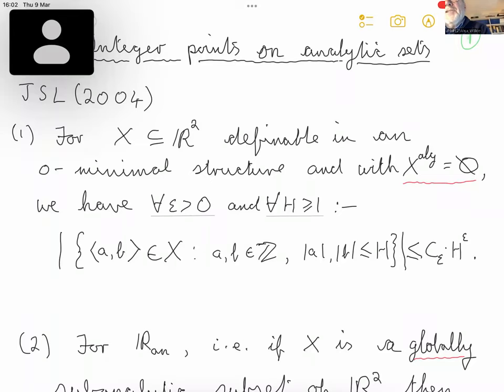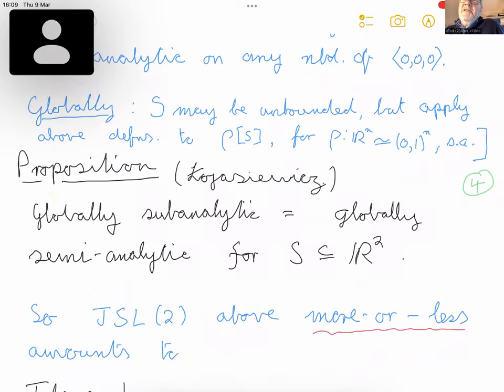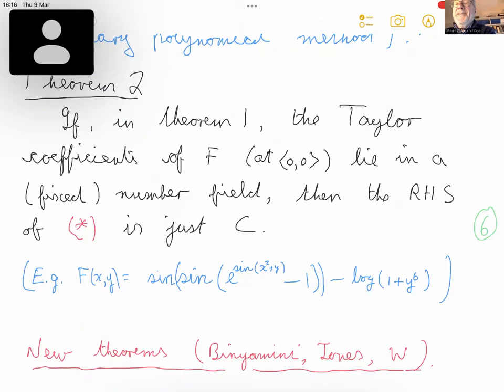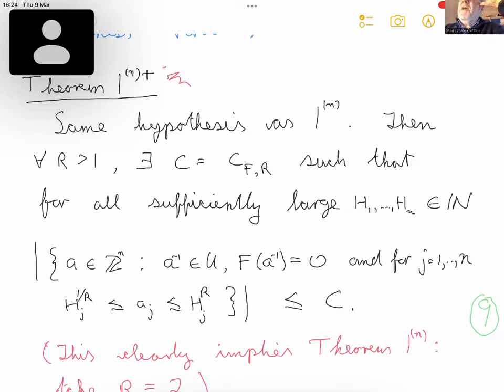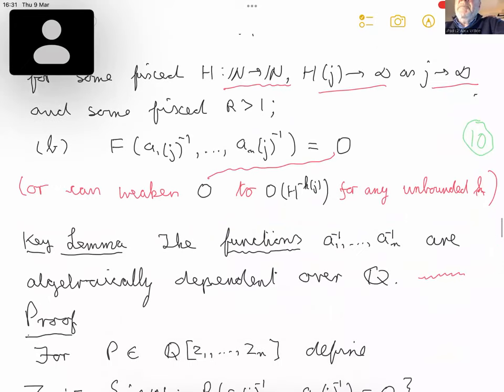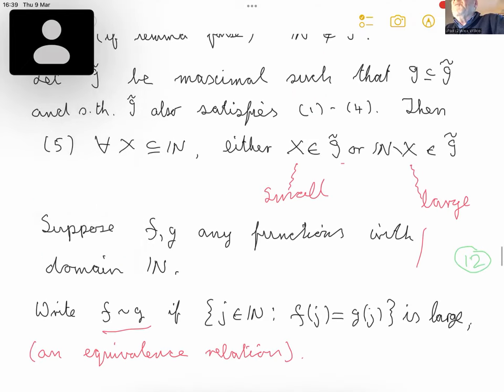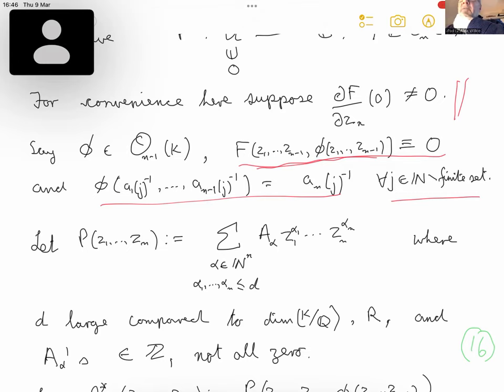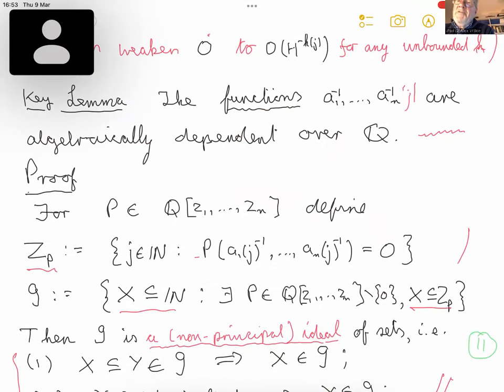Alex Wilkie: Integer points on analytic sets (NTWS 162)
Abstract: In 2004 I proved an O(loglogH) bound for the number of integer points of height at most H lying on a globally subanalytic curve. (The paper was published in the Journal of Symbolic Logic and so probably escaped the notice of most of you reading this.) Recently, Gareth Jones and Gal Binyamini proposed a generalization of the result to higher dimensions (where the obvious statement is almost certainly false) and I shall report on our joint work: one obtains the (hoped for) (loglogH)^n  bound for (not globally subanalytic but) globally analytic sets of dimension n.

Original air date:
Thursday, March 9, 2023 (8am PST, 11am EST, 4pm GMT, 5pm CET, 6pm Israel Standard Time, 9:30pm Indian Standard Time)
Friday, March 10, 2023 (12am CST, 3am AEDT, 5am NZDT)